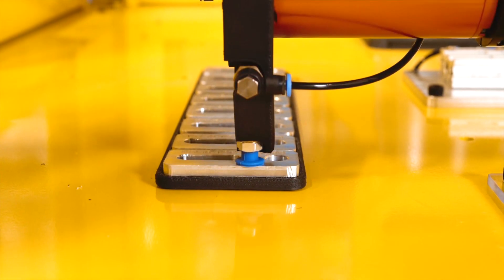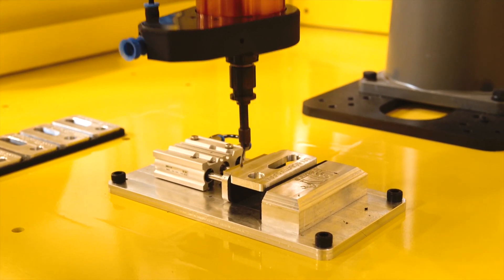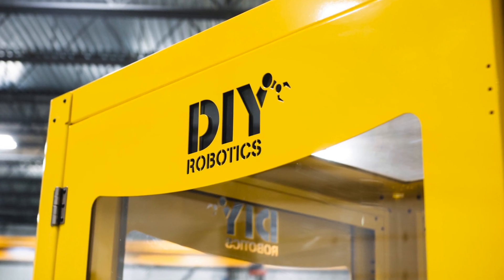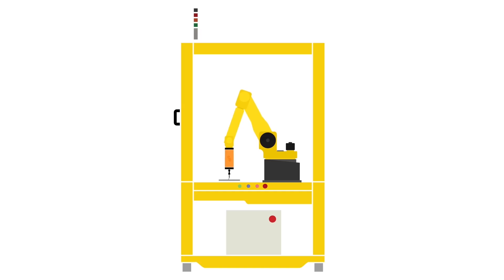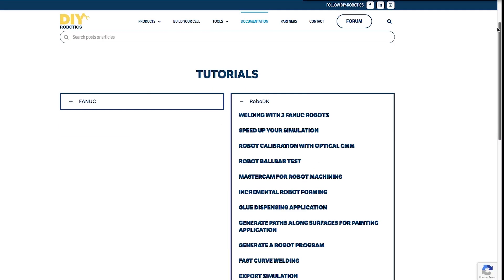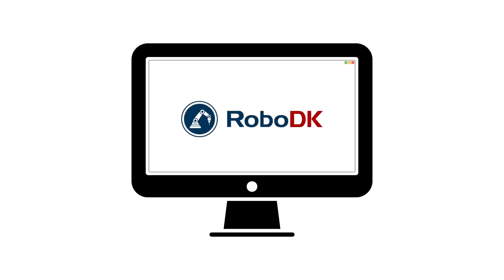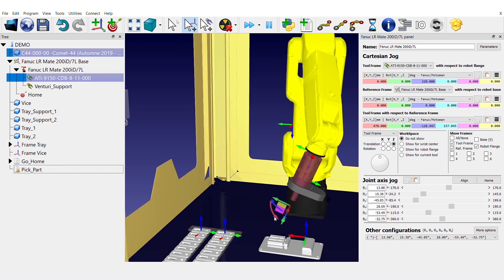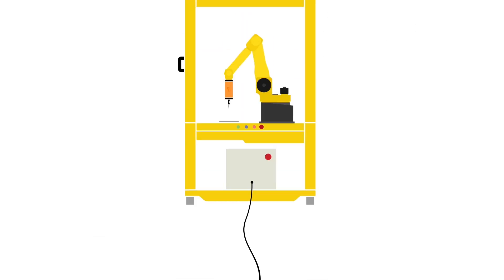Robotic Deburring Cell Bundle - RoboDK, DIY-Robotics and ATI Industrial Automation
RoboDK, DIY-Robotics and ATI release a plug-and-play cell for robotic deburring.

Robot software company RoboDK has partnered with DIY Robotics and ATI Industrial Automation to release a combined application bundle for robotic deburring. The plug-and-play modular Robotic Deburring Cell can be integrated in just a few days.

ATI Industrial Automation provides the cell's Compliant Deburring tool. This versatile tool accounts for variations in part and feature location through its compliant tip and can be used for a wide range of deburring tasks.

Programming functionality for the cell is provided by RoboDK, the offline programming solution that allows anyone to easily program their industrial robot even if they do not have robotic programming experience.